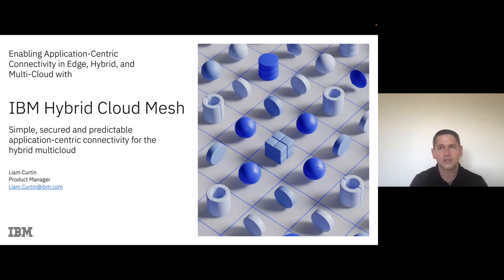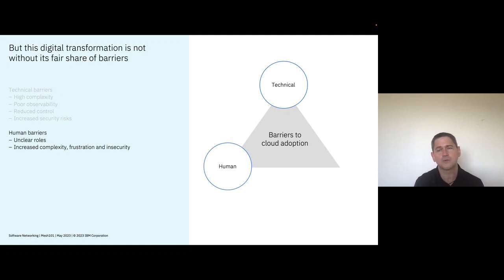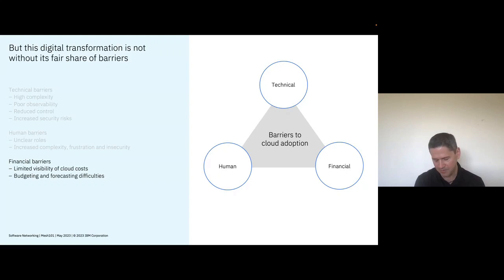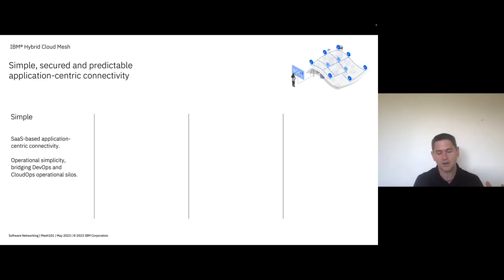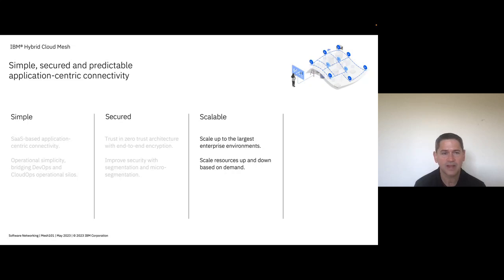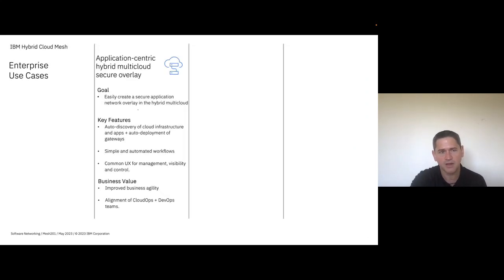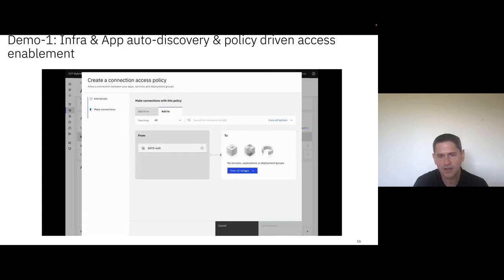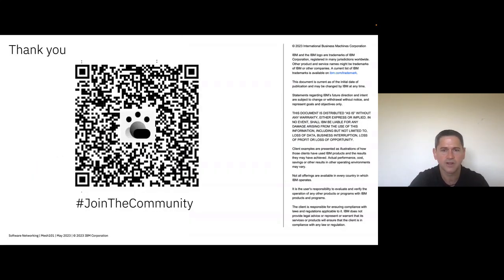App-Centric Connectivity in Edge, Hybrid & Multi-Cloud Envs - Liam Curtin, S/W Networking Guru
Don’t you hate it when application deployments are ineffective and/or delayed?
Tired of rigid connectivity not being aligned with modern application needs?
What if your CloudOps and DevOps teams could do more?

This struggle can be as much an organizational alignment issue as it is a tools and technology issue.

Announcing IBM Hybrid Cloud Mesh, delivering simple, secure and predictable application-centric connectivity for edge, hybrid, and multi-cloud environments. We bridge operational silos, giving granular network control to CloudOps and easy-to-consume interfaces to DevOps teams for faster problem-solving.

It’s Simple, Secure, Scalable and Seamless.

In this session you'll learn more about:

• IBM's strategy to enable simple, secure and predictable application-centric connectivity
• How that connectivity works for edge, hybrid, and multi-cloud environments
• Bridging operational silos by giving better control to CloudOps and DevOps teams

Liam Curtin | Product Manager – Software Networking Business Unit, IBM
Liam is a Product Manager in the IBM Software Networking Business Unit focused on solving customer challenges and delivering simple, secure and predictable application-centric connectivity. When meeting with an old friend, he heard about the newly formed IBM Software Networking Business Unit and the customer challenges they aim to solve... needless to say, was immediately hooked!

Liam brings 20 years of experience in the networking and application development space, most recently as the Director of Global Voice and Networking Engineering for PGi (Premiere Global Services) where he oversaw and delivered the cloud transformation for the company. In that role, he experienced first-hand the challenges DevOps and CloudOps teams encounter trying to consistently deliver connectivity to applications to all their sites and users.